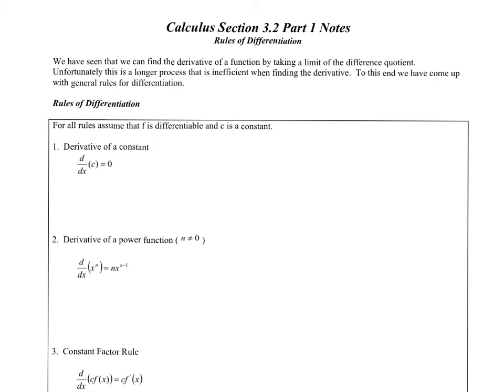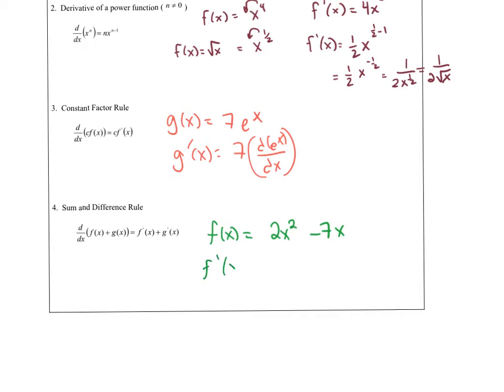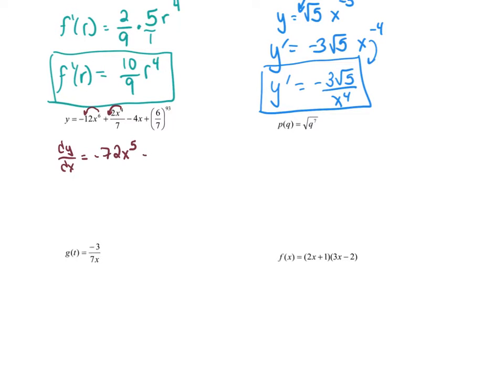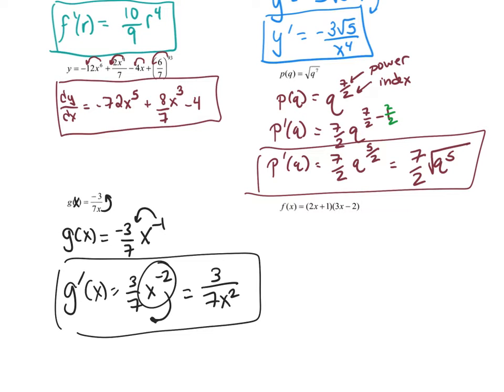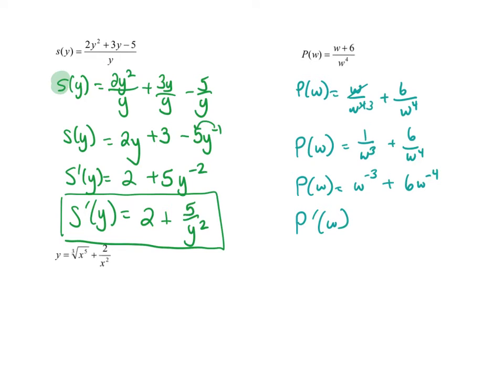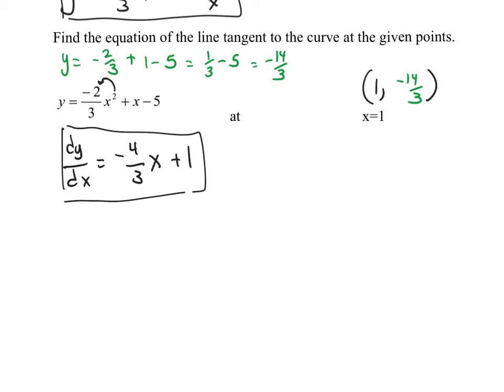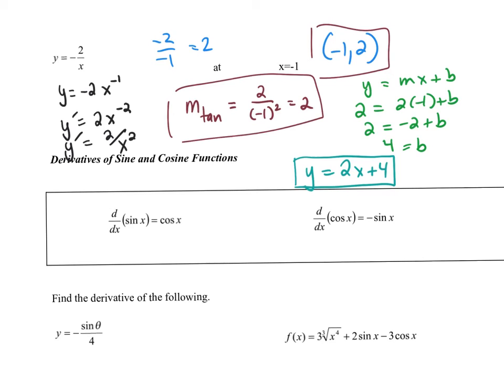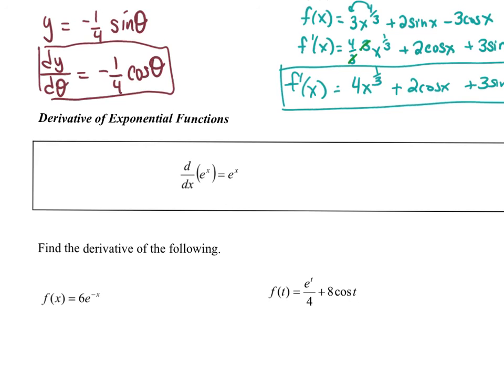Calc 3.2 part 1 notes